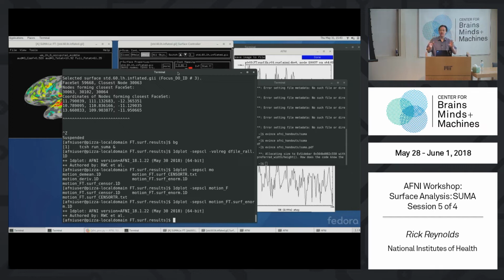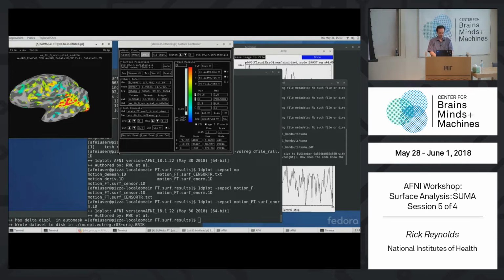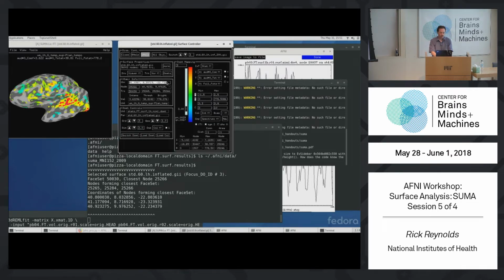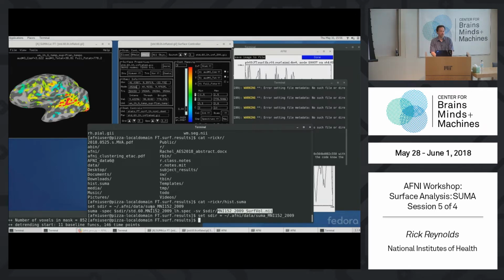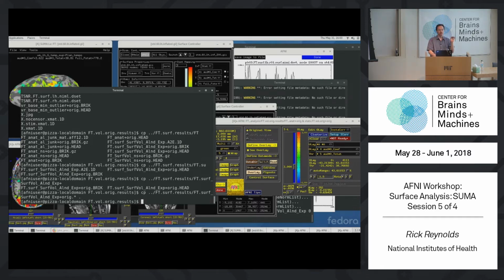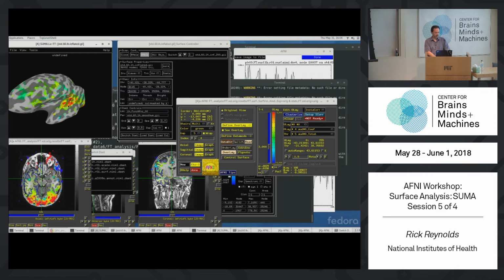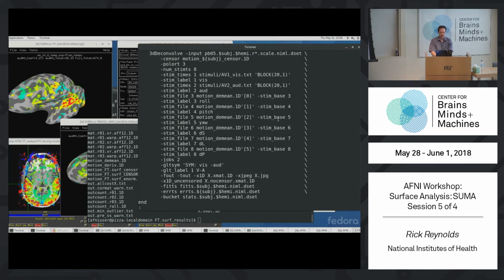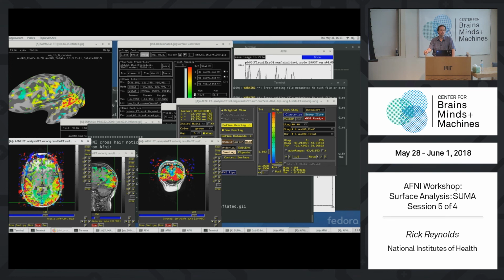28 - Surface Analysis: SUMA: Part 5 of 5